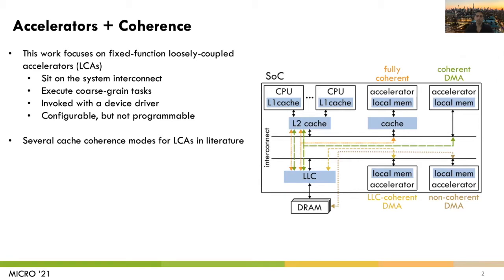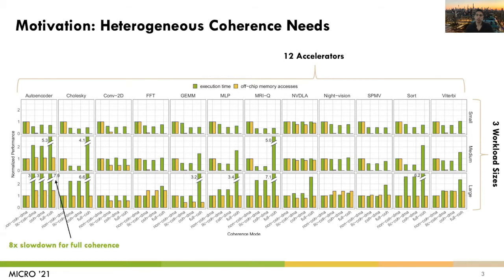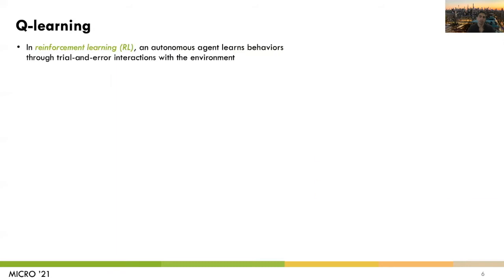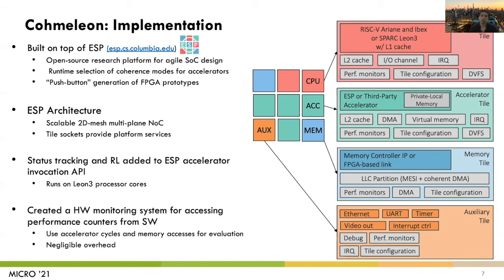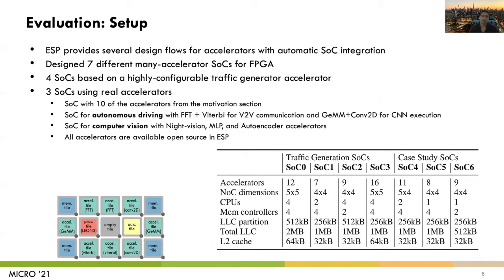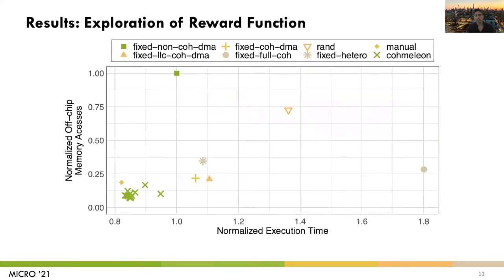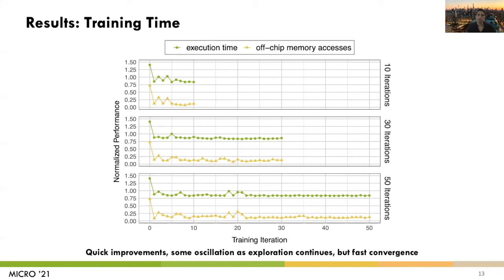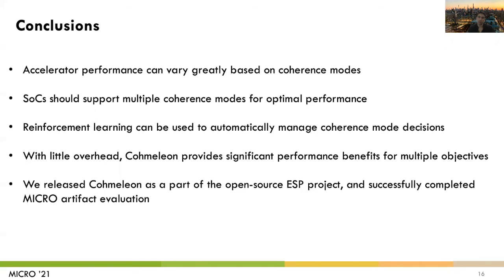Cohmeleon: Learning-Based Orchestration of Accelerator Coherence in Heterogeneous SoCs (MICRO 2021)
Authors: Joseph Zuckerman, Davide Giri, Jihye Kwon, Paolo Mantovani, Luca P. Carloni